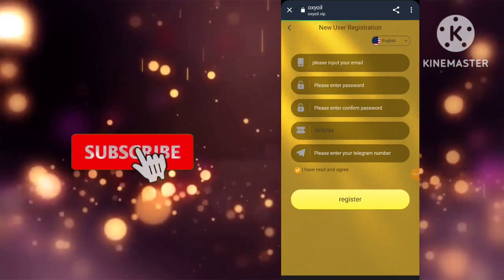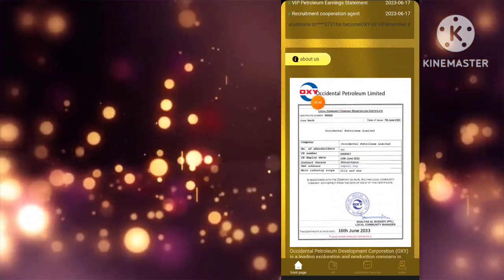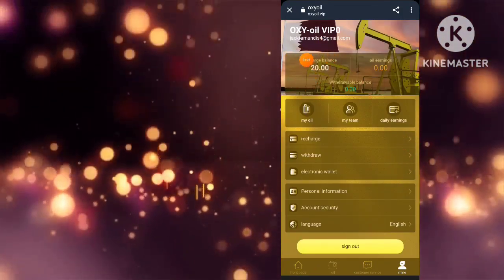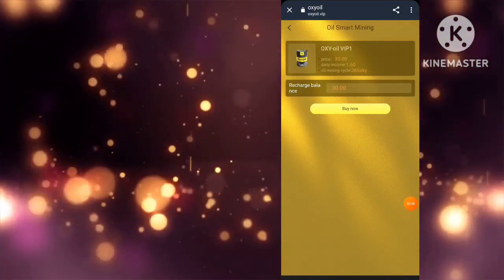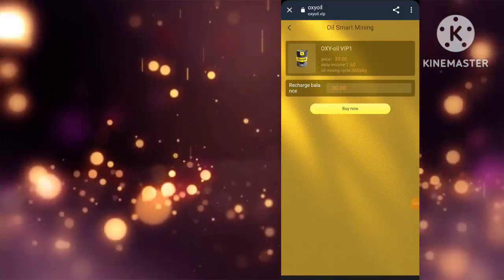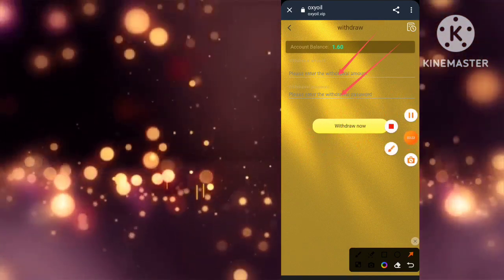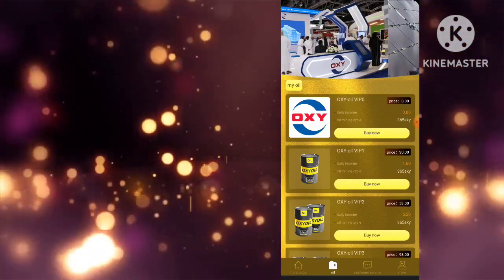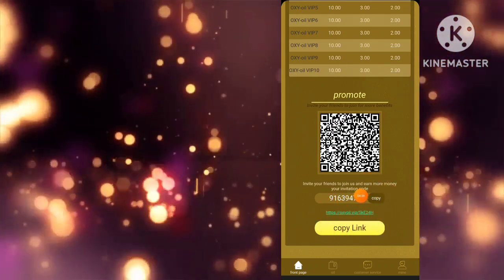New USDT mining company ll Best earning platform for you ll USDT Earning website signup bonus 20$.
Everyone invests in the corresponding VIP to become a shareholder of OXY, and can obtain oil exploration rights once a day. We will help you refine and sell oil, which can be allocated according to your investment level. Each investor's VIP period is one year, after which they can choose to continue investing
The OXY-oil website is powered by Coinbase and Google.
All data is stored using blockchain technology and cannot be changed by anyone.

20 USDT for every new user
Minimum investment is 10 USDT
Minimum withdrawal amount is 1.6 USDT
No withdrawal fee
The task reset time is 00:00 New York time
Deposit 10 USDT to become VIP1 shareholder, earn 1.6 USDT daily
Deposit 38 USDT to become a VIP2 shareholder, with a daily income of 5.5 USDT
Deposit 78 USDT to become a VIP3 shareholder, with a daily income of 11.5 USDT
Deposit 208 USDT to become a shareholder of VIP4, earn 25 USDT daily
Deposit 638 USDT to become a VIP5 shareholder, with a daily income of 76.2 USDT
Deposit 1298 USDT to become a shareholder of VIP6, with a daily income of 162 USDT
Deposit 2598 USDT to become a shareholder of VIP7, with a daily income of 345.6 USDT
Deposit 5188 USDT to become a shareholder of VIP8, with a daily income of 740.5 USDT
Deposit 10368 USDT to become a shareholder of VIP9, with a daily income of 1595 USDT
Deposit 20,738 USDT to become a shareholder of VIP10, with a daily income of 3,456 USDT
invitation bonus
Get 10% of the deposit of the first subordinate
Get a 3% deposit from the second department
Get a 2% deposit under the third department
For example
If D deposits 1000USDT
C can get 100USDT
OXY-oil Platform - Team Deposit Bonuses
The third-level subordinates can get the following rewards if they recharge to the corresponding amount within 24 hours:

The team recharges 100 USDT within 24 hours, and rewards 3 USDT
The team recharges 500 USDT within 24 hours, and rewards 15 USDT
The team recharges 1,000 USDT within 24 hours, and rewards 30 USDT
The team recharges 5,000 USDT within 24 hours, and rewards 140 USDT
The team recharges 10,000 USDT within 24 hours and rewards 300 USDT
The team recharges 50,000 USDT within 24 hours and rewards 2,400 USDT
The team recharges 100,000 USDT within 24 hours and rewards 5800 USDT